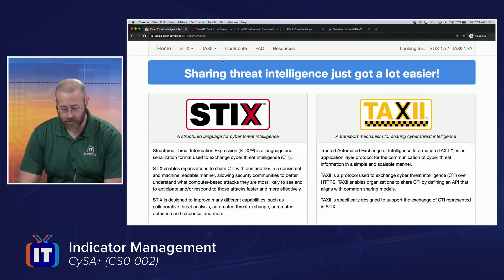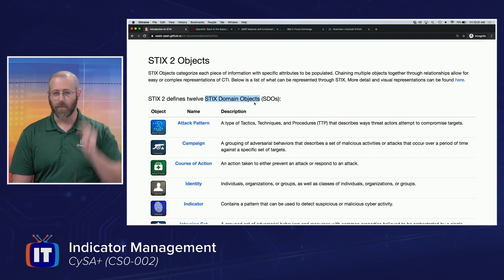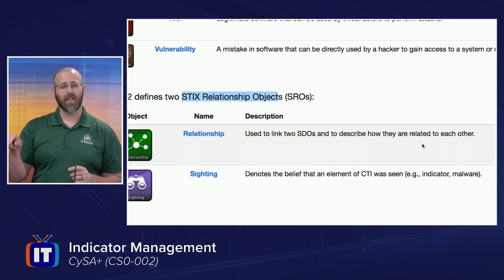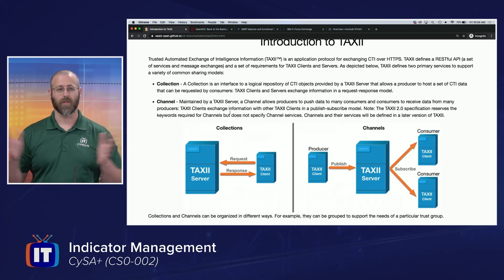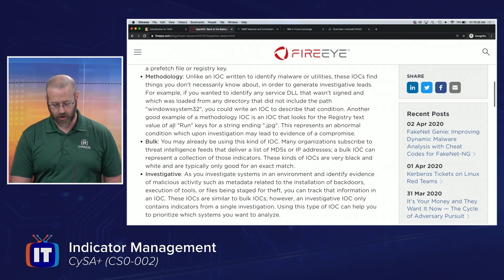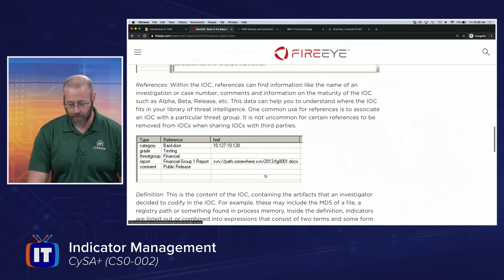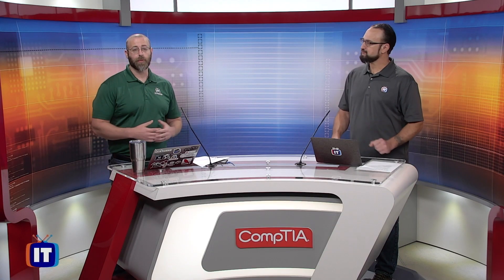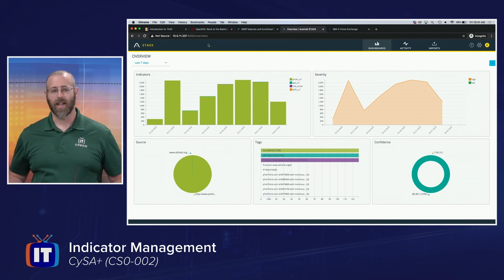CompTIA CYSA+ (CS0-002) Indicator Management | First 3 For Free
Sharing Cyber Threat Intelligence between organizations is crucial for creating an overall more secure cyber ecosphere. In this episode, you will examine industry-standard management platforms such as STIX, TAXII, OpenIOC, and MISP, which will help you be a contributing and benefiting presence in the cybersecurity world.